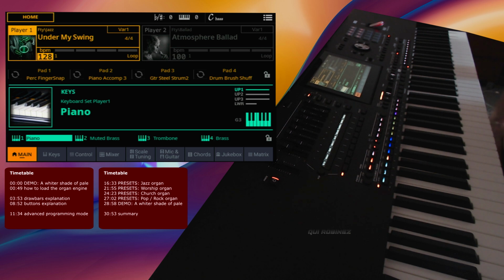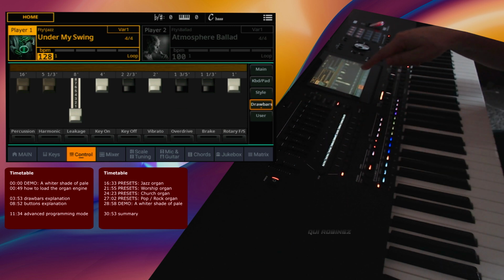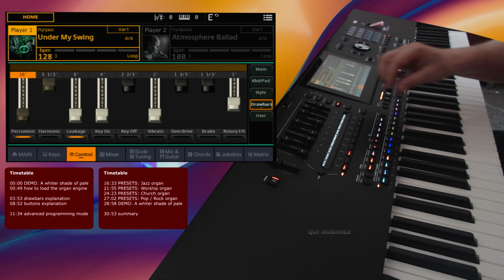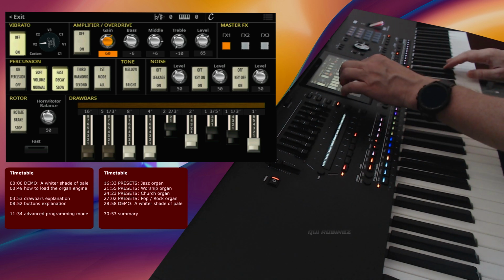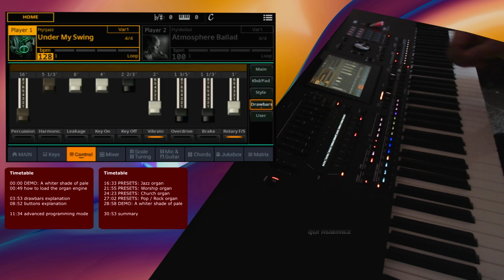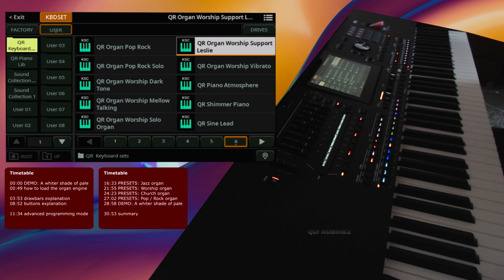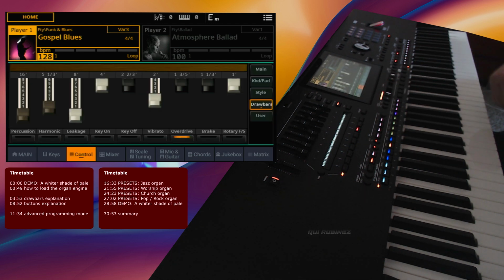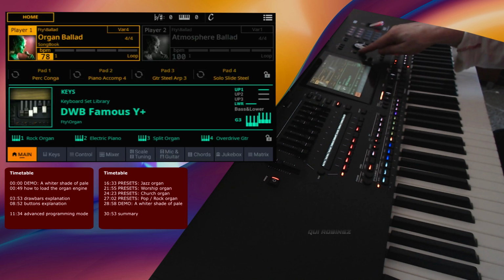Korg Pa5X Organ Masterclass: Unlock 20 Iconic Hammond Sounds! 🎹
IIs your Korg Pa5X organ sounding a bit "thin"? It’s time to unlock the full power of the Hammond engine! 🎹🔥

In this deep-dive tutorial, we’re going beyond the basics. Whether you just want to load a great sound and play, or you want to master the art of drawbar programming, this video has you covered.

What you’ll learn today:
✅ The Quick Start: How to load the organ engine in seconds.
✅ Pro Programming: A masterclass on drawbars, percussion, and rotary settings to help you build your own signature sound.
✅ 20 Iconic Presets: I’ll walk you through 20 custom settings based on legendary players and famous songs—from soulful Jazz to massive Rock setups.

Pro Tip: Stay until the end to see the full breakdown of the "A Whiter Shade of Pale" sound!

🕒 Chapters & Timestamps
00:00 🎹 DEMO: A Whiter Shade of Pale
00:49 How to Load the Organ Engine (Quick Start)
03:53 The Science of Drawbars Explained
08:52 Essential Button Functions & Shortcuts
11:34 Advanced Programming Mode: Getting Deep
16:33 PRESETS: Smooth Jazz Organs
21:55 PRESETS: Powerful Worship Settings
24:23 PRESETS: Majestic Church Organs
27:02 PRESETS: Classic Pop & Rock
28:58 DEMO: Final Performance
30:53 Summary & Final Thoughts